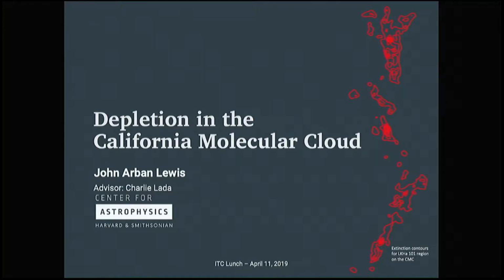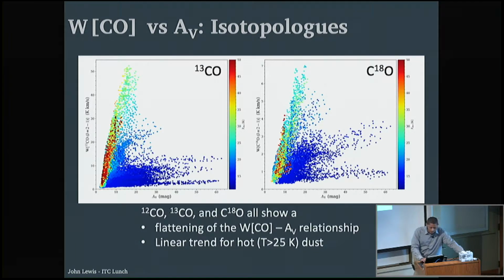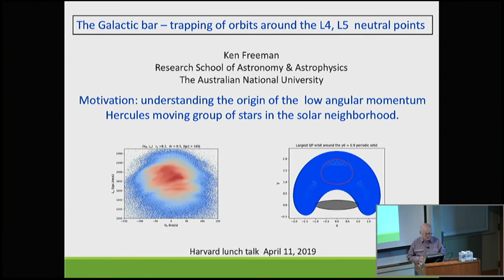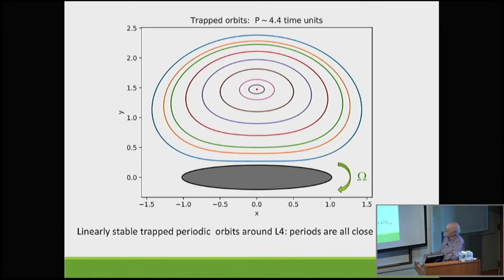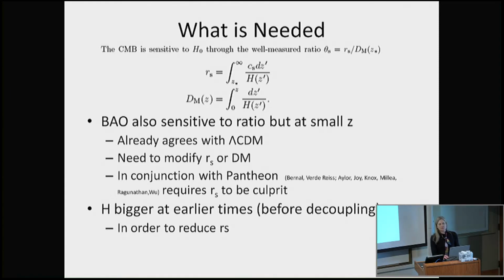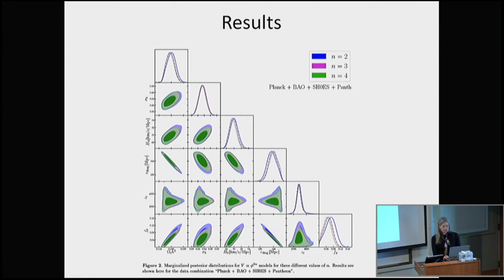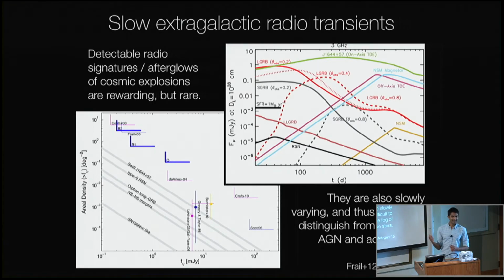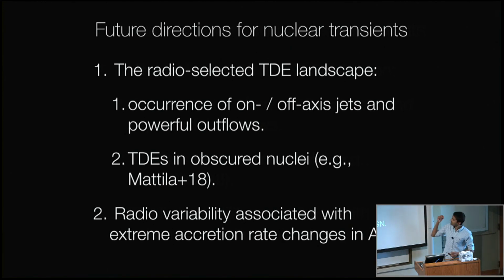ITC Luncheon April 11, 2019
2:10       John Lewis (Harvard): "CO depletion in the California Molecular Cloud"

21:25    Ken Freeman (ANU): "Bar trapping and the Hercules moving group"

37:05      Lisa Randall (Harvard): "Rock 'n" Roll Solutions to the Hubble Tension"

54:40    Vikram Ravi (CfA): "Nearby nuclear radio transients"